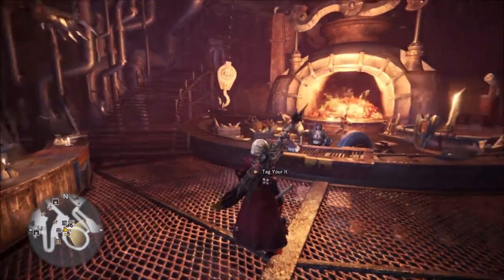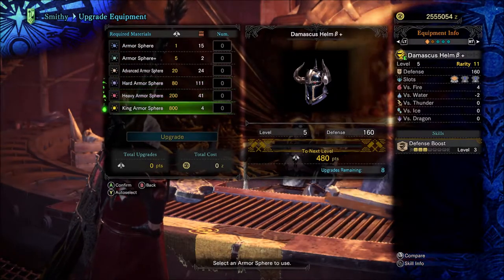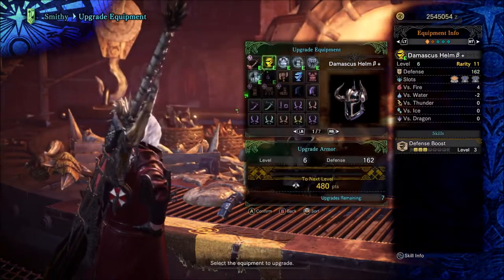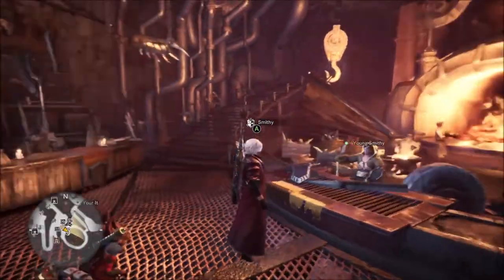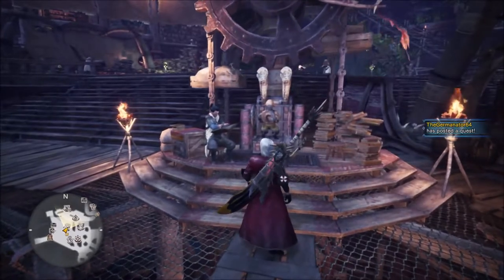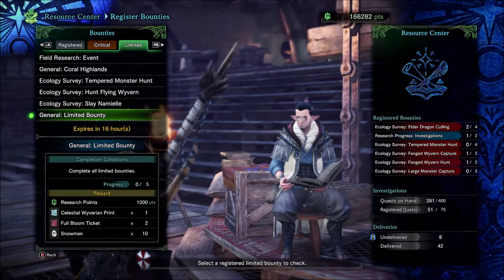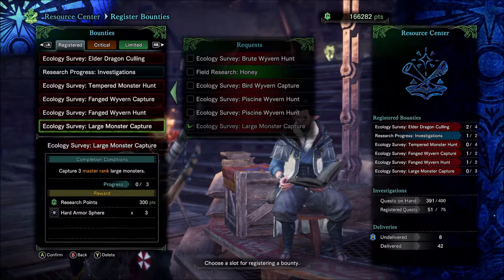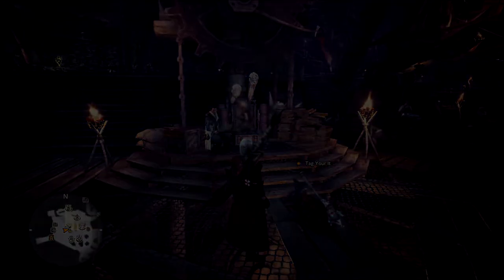Armor Spheres How To Use Them And Get Them [Help Guide]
These videos are to help new players and beginners in MHW I hope they help and you all enjoy the videos.
A big thanks for all the support and I appreciate all the help.